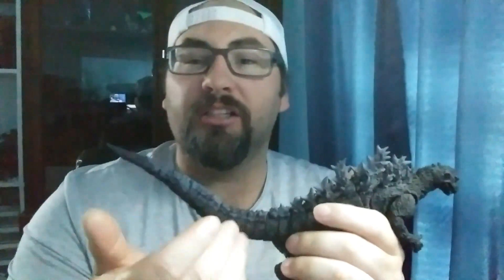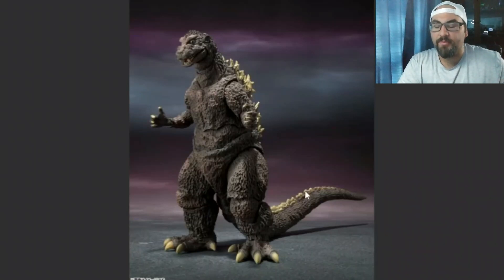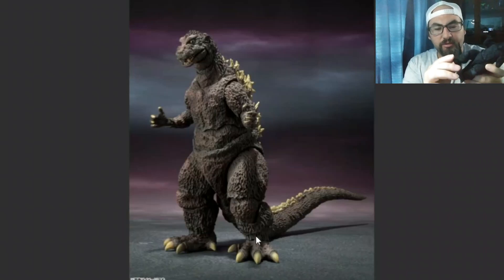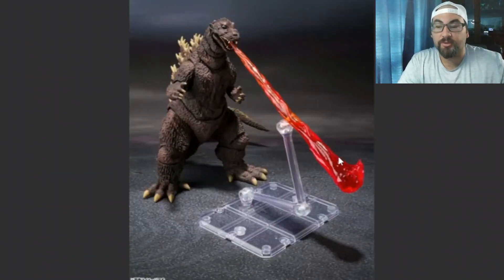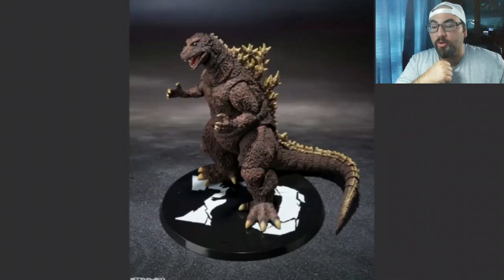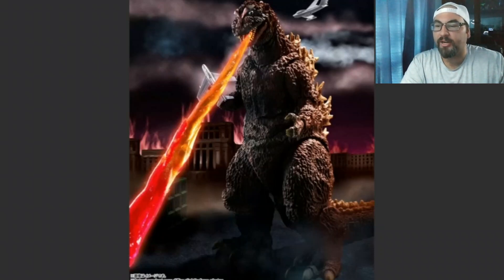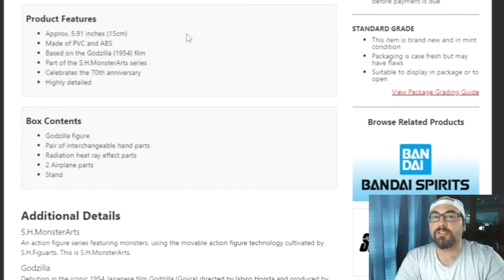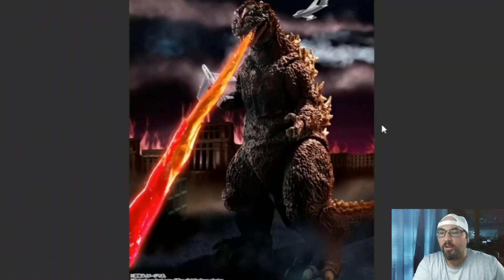Looking At S.H.MonsterArts Godzilla 1954 Special Ver From (Godzilla King Of The Monsters!)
sh MonsterArts is bringing back Godzilla 1954 figure but with a Twist of an accurate paint job from the suit  for it's 70th anniversary

it comes with a heat ray to fighter jets one stand an extra piece for the fire just to sit on the stand and a plate for Godzilla to stand on that has 70th on it with Godzilla's picture